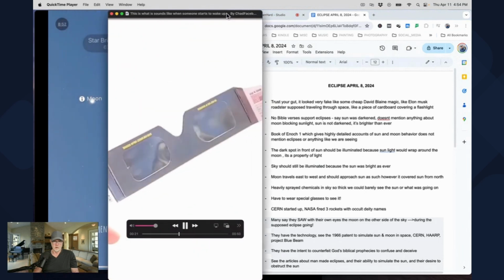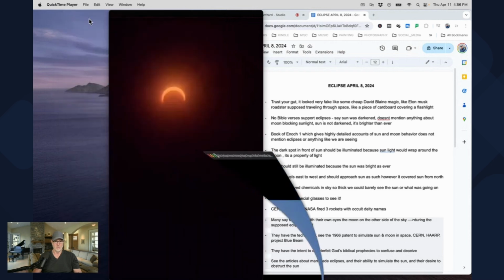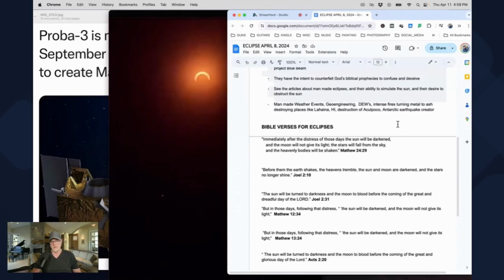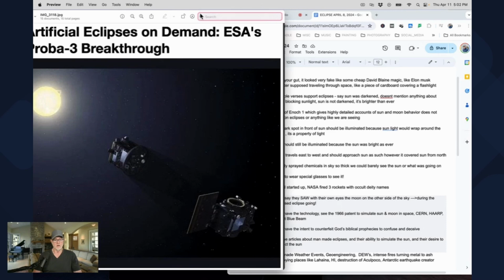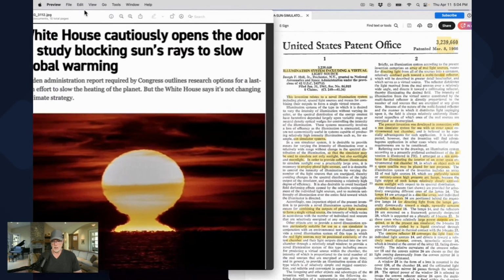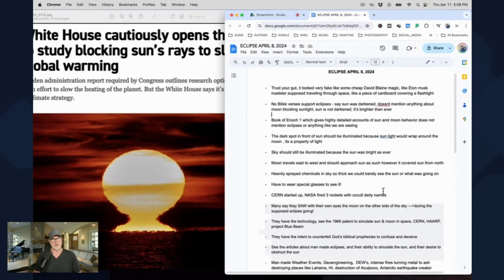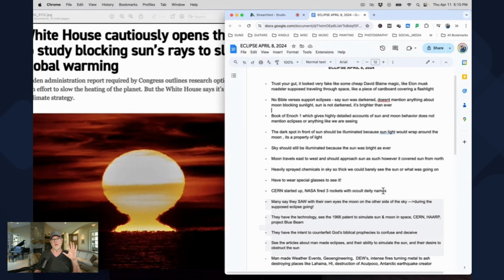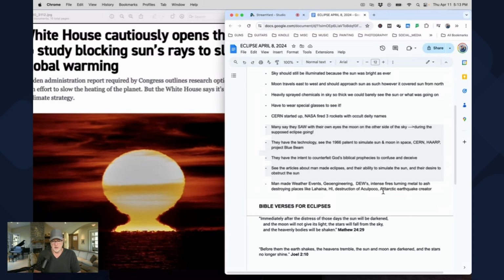ECLIPSE 2024 - MAN MADE OR GOD MADE?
Eclipse April 8, 2024 Who made it? Did man make it or did God make it? Does scripture support God made eclipses? Includes a 1966 NASA patent for building a sun and moon simulator in space. Also features recent articles where they claim to be creating man made eclipses, sun simulations, and blocking the sun.